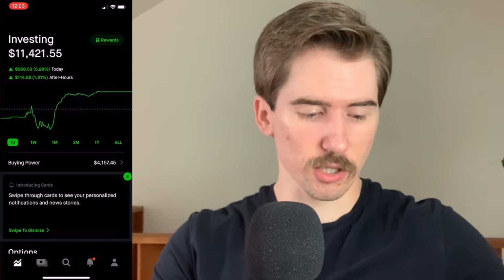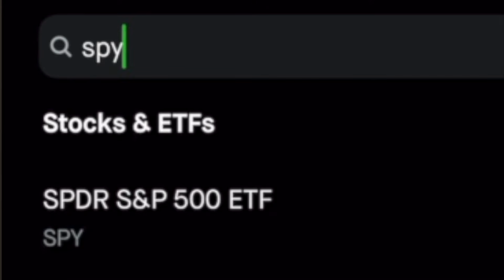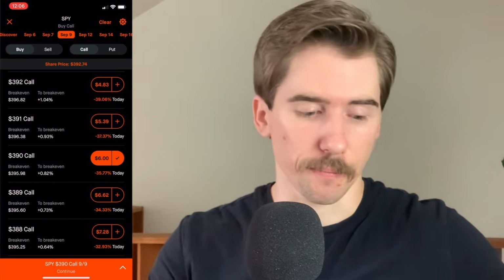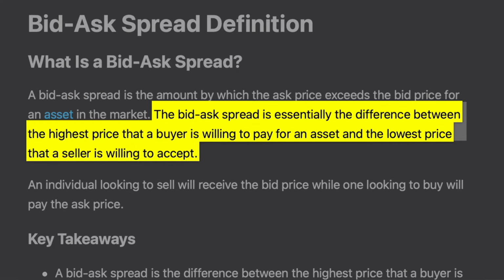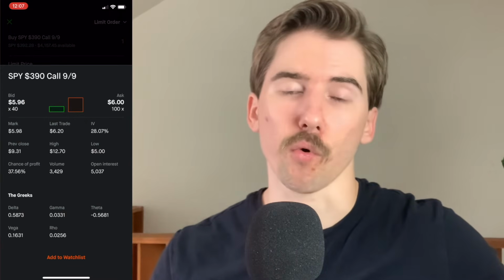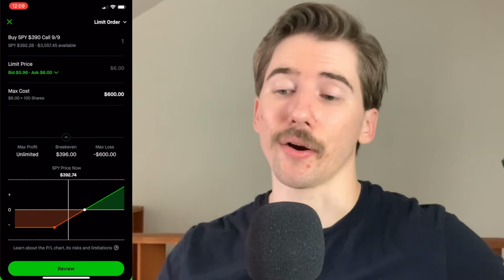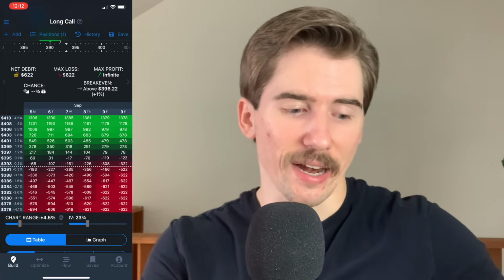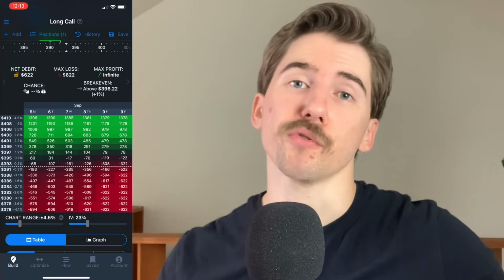How to Trade Options for Beginners (Robinhood Options Tutorial)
How to trade options for beginners. This Robinhood options trading tutorial will show you how to trade options. Stock options explained in an easy way with a real example while learning about strike prices, expiration dates, and other options trading basics.